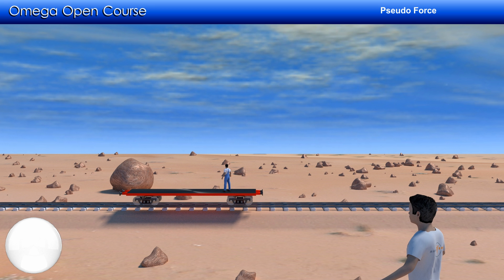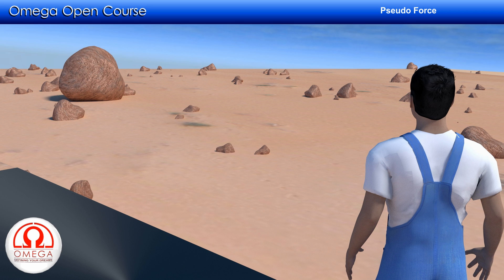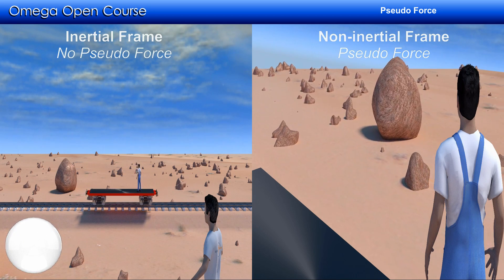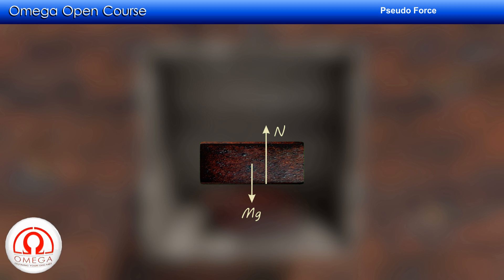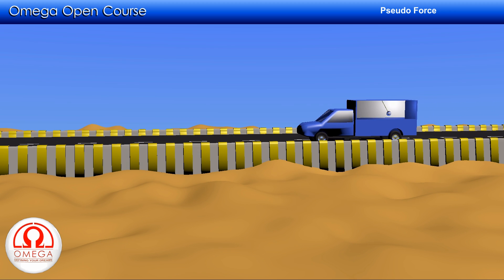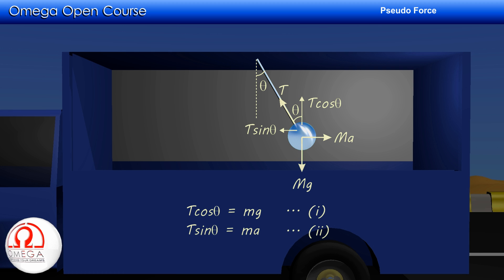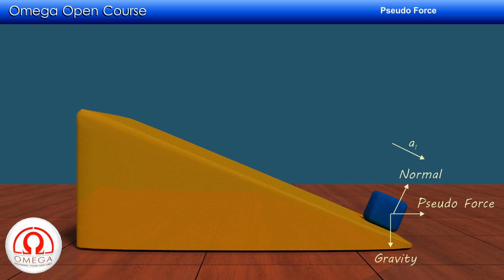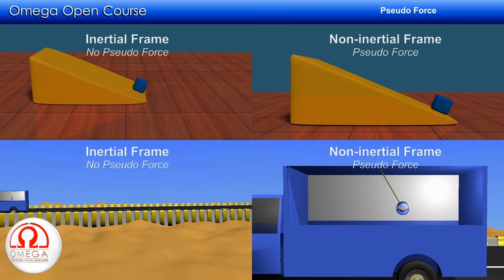Pseudo Force (Definition, value and Application with 3D animation)